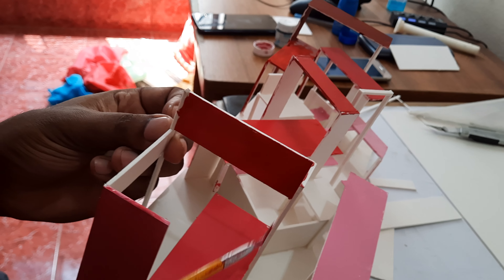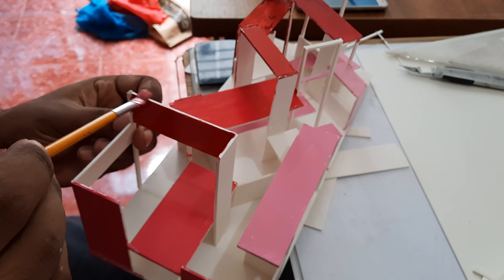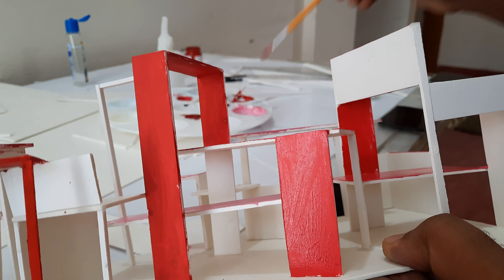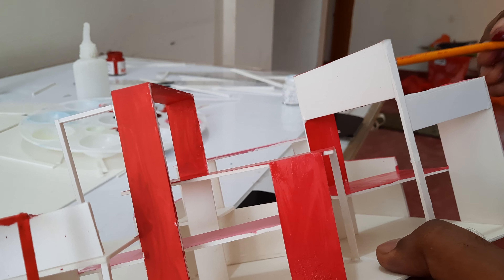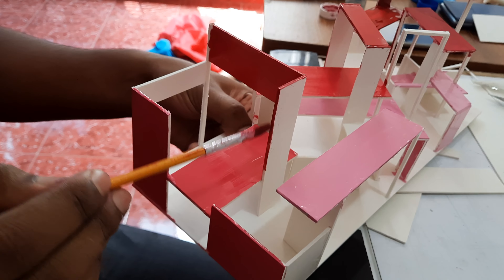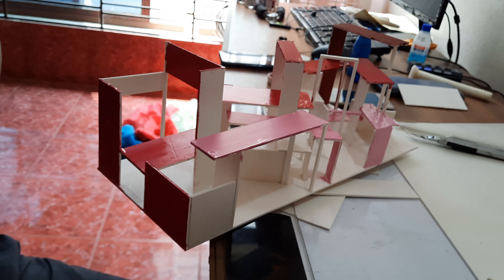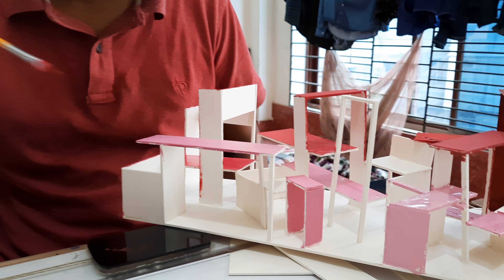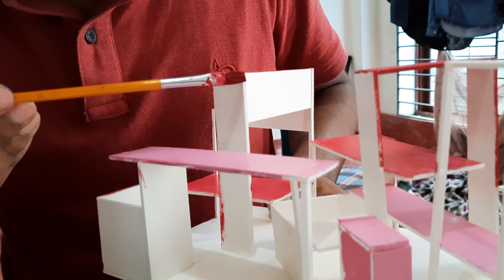How to paint a plastic board.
How to paint a plastic board using various types of color.